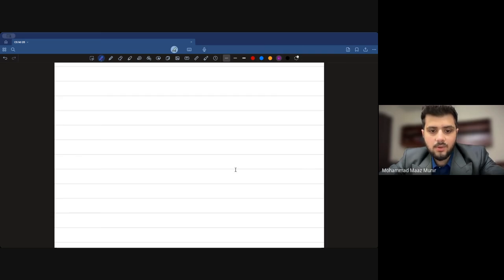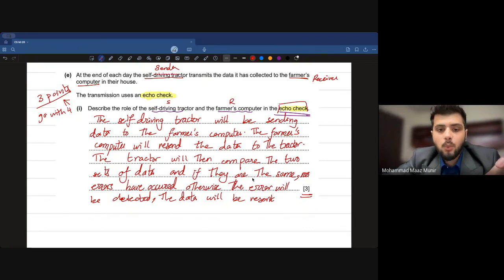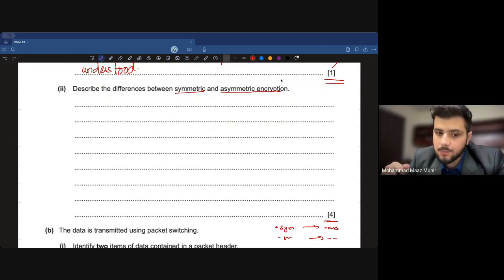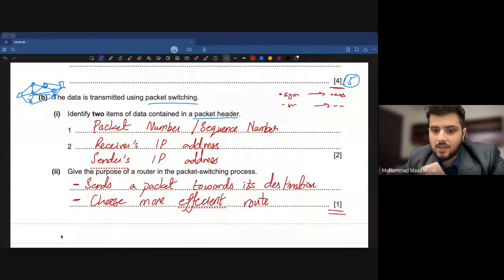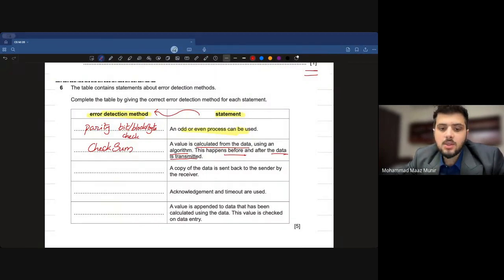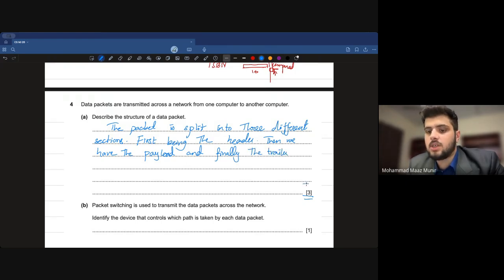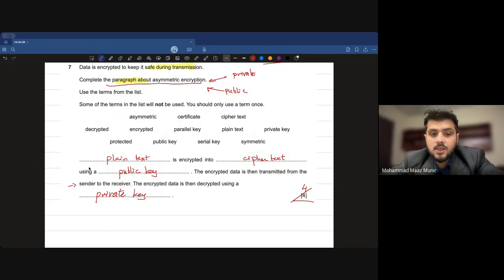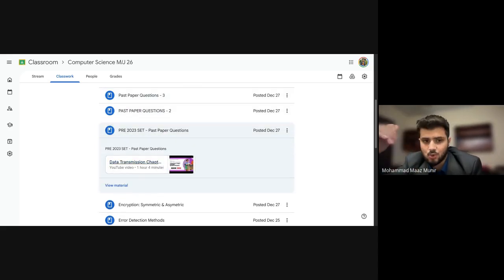4 - Data Transmission Chapter 2 | Topical Series & Past Paper Question | IGCSE/OL Computer Science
Ready to ace your Data Transmission questions? In this essential IGCSE/O Level Computer Science video, we dive deep into Topical Past Paper Questions on Data Transmission! Learn how to break down complex exam scenarios, understand the nuances of serial vs. parallel, simplex, half-duplex, full-duplex, and more. This is your guide to mastering a key CS topic and securing those marks!

Got tricky questions or need more help with past papers? Join our free, supportive WhatsApp discussion forum! It's the perfect place to collaborate, clarify doubts, and connect with fellow students.